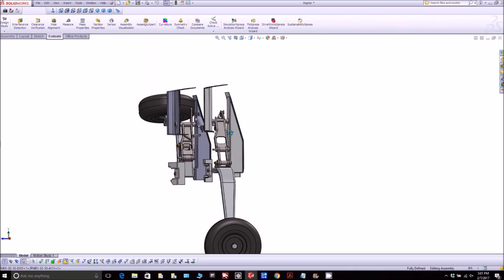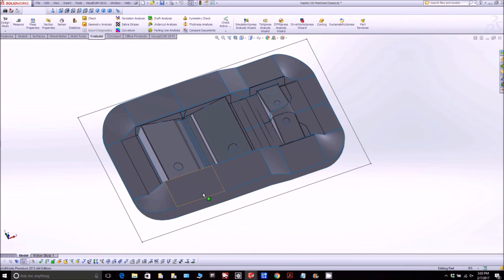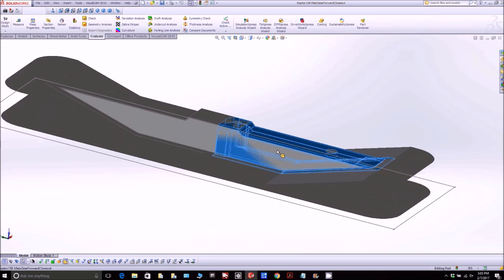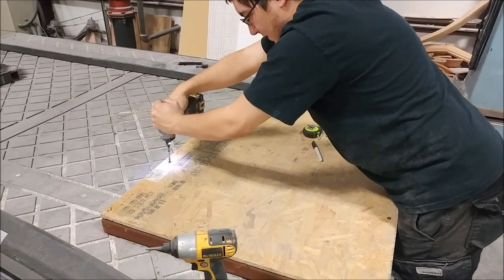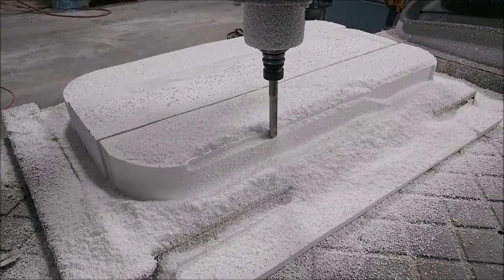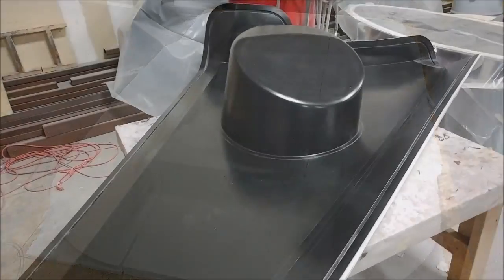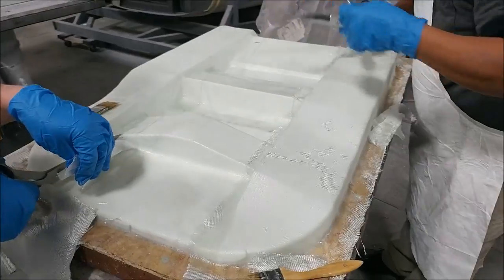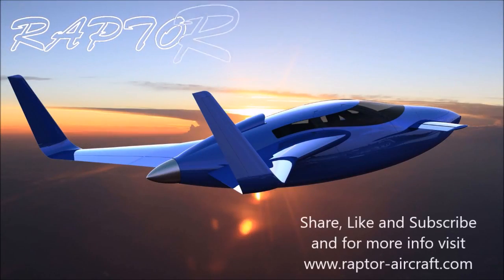Raptor Aircraft February 7th 2017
Waxing molds in preparation for making parts. Creating  plugs for the main gear attachment brackets.